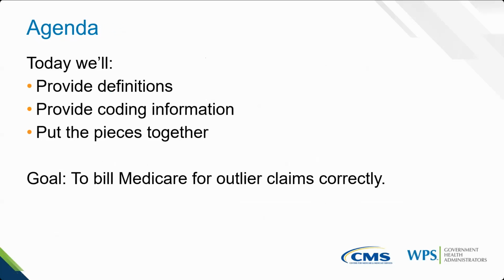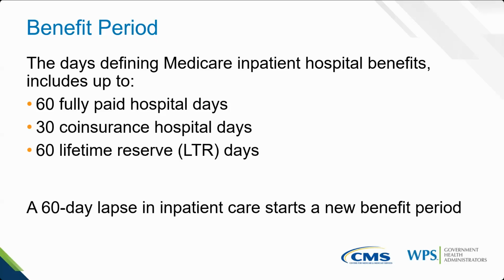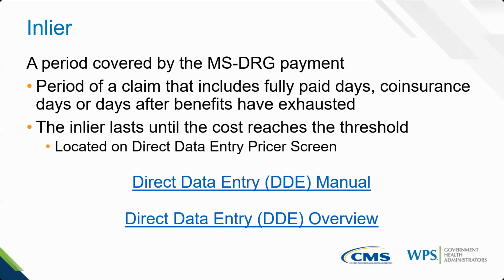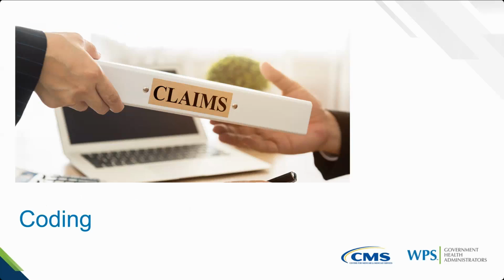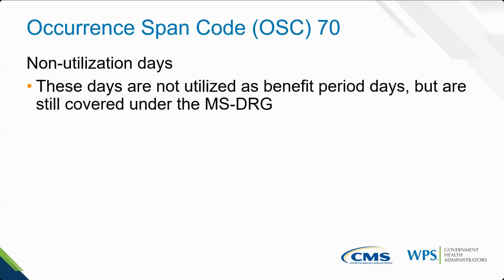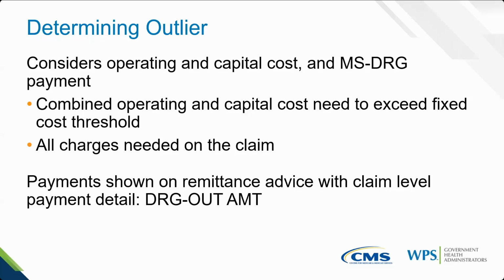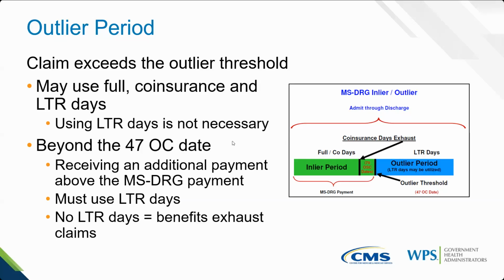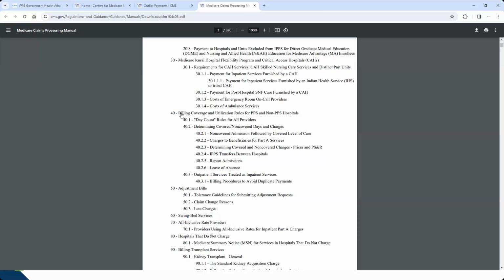Understanding Inpatient Cost Outlier Claims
What is an outlier? How does it benefit the facility? What payment methodology does an outlier affect? When does Medicare consider an inpatient claim an outlier?

This webinar answers those questions and explains acute inpatient prospective payment system outliers. The webinar focuses on:
• Defining what an outlier claim is
• Provide coding instructions
• Answer your questions

Resources
Direct Data Entry (DDE) Manual

Medicare Claims Processing Manual, Chapter 3 - Inpatient Hospital Billing

Chapters
00:00 Intro
03:55 Definitions
15:43 Coding
23:54 Putting the Pieces Together
31:55 Resources
34:49 Questions
37:07 Closing Comments